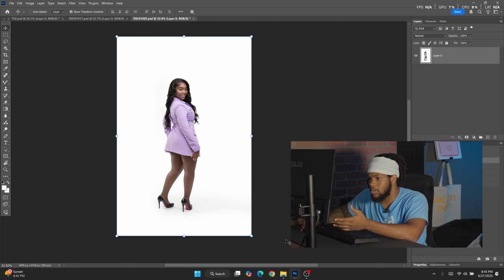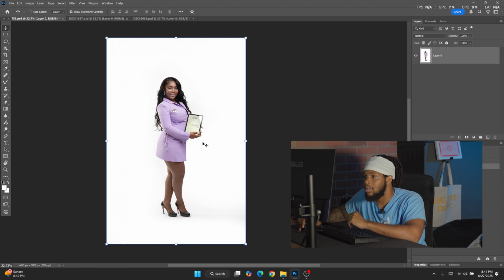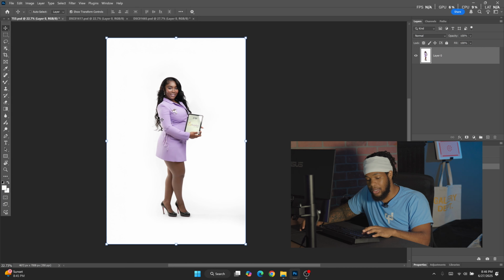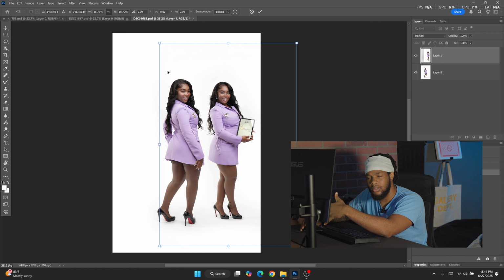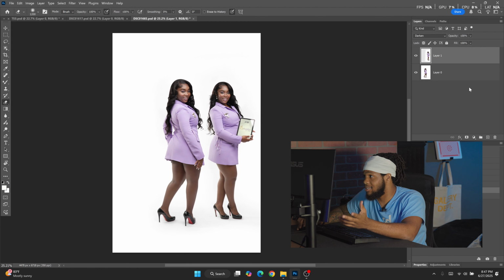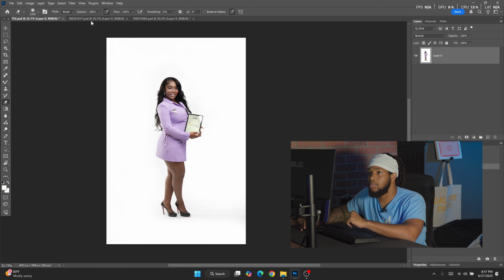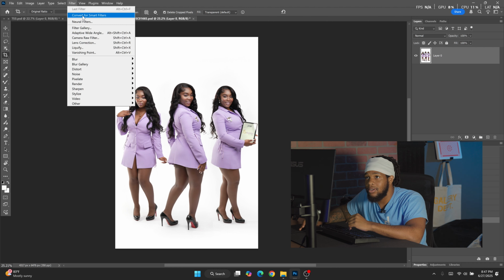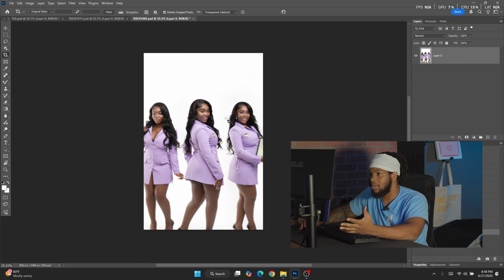THE EDITING HACK I WISH I KNEW SOONER | CLONE EFFECT (PHOTOSHOP)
In this video I’ll be showing you all the fastest and easiest way to achieve the clone effect in photoshop on a white backdrop! 😅

Stayed tuned for more content and videos in the future, drop a comment and let me know is this helps! 🙌🏾

I’m also able to make edits to your photos and take grad photos/headshots/drone shots etc! If you’re interested, here are my..
Socials: @chauncdoggxprod

✨Enjoy the videos, and please share any ideas with me that you think I should do! 🥳 and remember, if you are depressed you’re living in the past, if you are anxious you’re living in the future.. if you are at peace, then you’re living in the present 🫵🏾